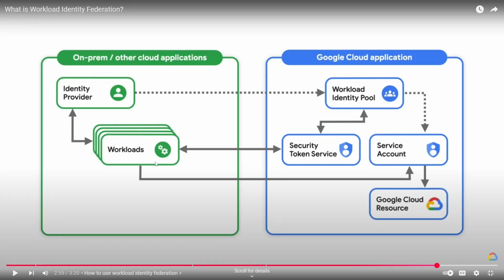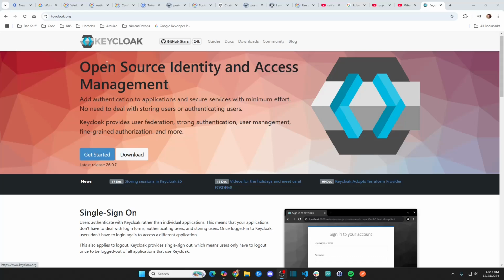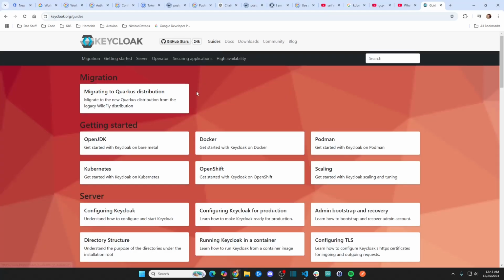1.0 - Kubernetes - Security, Workload Identity Federation, and IdPs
I'm really at a stand still here and probably need to revisit this when I've spent a little more time learning GCP; however, that's not really my focus right now. Eventually, it will be. Whatever I learn along the way is great but it's not the goal. So for now, I'll have to use public images.